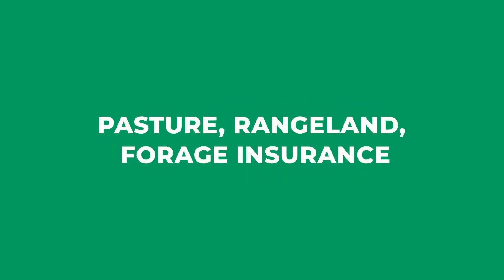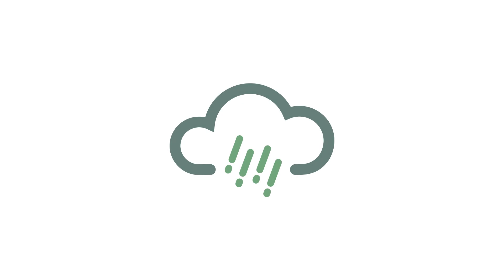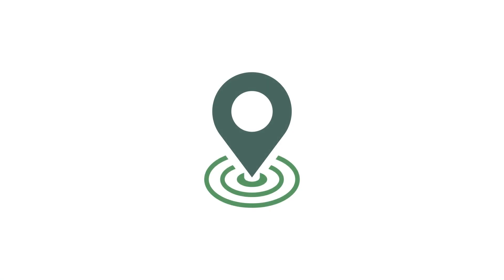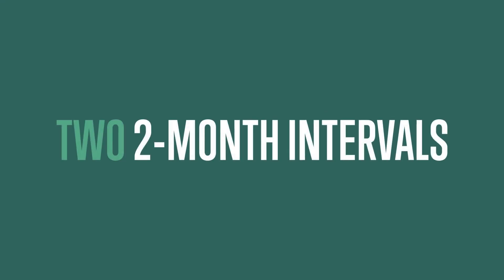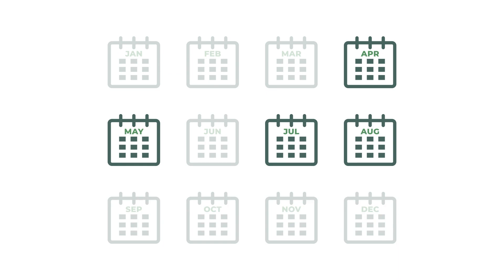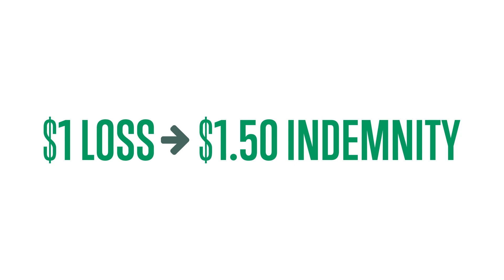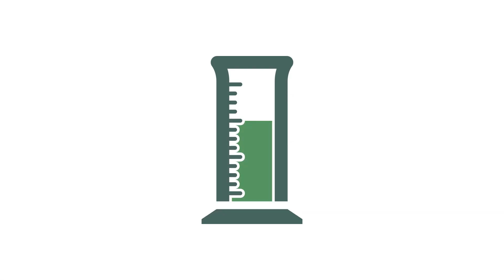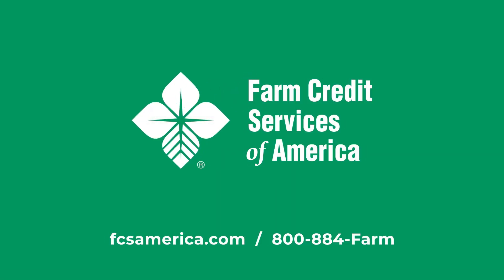How Pasture, Rangeland, Forage Insurance (PRF) Works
Pasture, Rangeland, Forage (PRF) is an area-based insurance program that protects against yield losses caused by low precipitation relative to a historic average on forage produced for grazing or harvesting hay. PRF allows you to make choices that best benefit your hay or grazing operation.

For more information on Pasture, Rangeland, Forage Insurance and to find out how to get started,